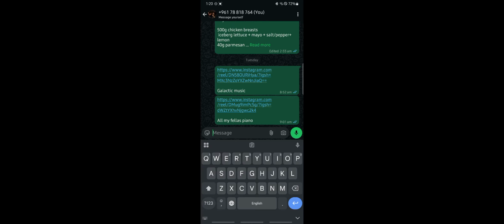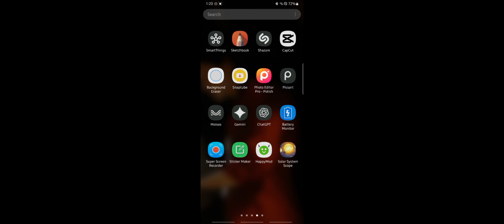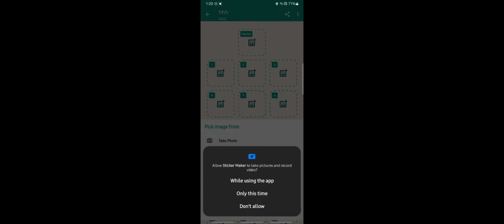How to Add Custom Stickers on WhatsApp Chat 2025 Guide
Tired of the same old stickers? This video shows you how to create, import, and use **your own custom stickers** in WhatsApp—for free and without third-party apps!

- **Creating Stickers:** Using WhatsApp’s built-in sticker maker (crop, add text, draw)
- **Third-Party Apps:** Safe apps like “Sticker Maker for WhatsApp” (Android/iOS) for more features
- **Importing Packs:** Adding custom sticker packs from friends or online sources
- **Sharing Stickers:** Sending your custom stickers to chats and groups
- **Backup Tips:** Ensuring stickers sync across devices

**Note:**
- Custom stickers are stored locally and may not backup to Google Drive/iCloud
- Avoid downloading sticker packs from unverified websites